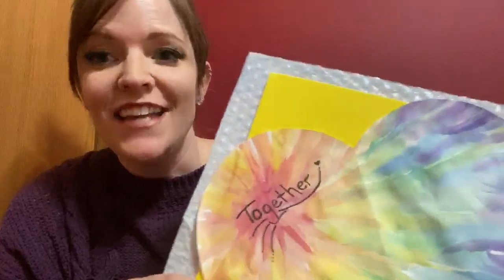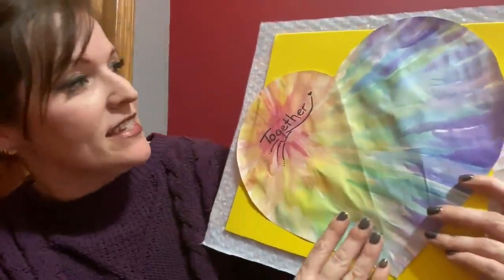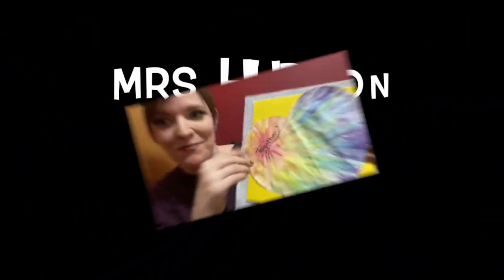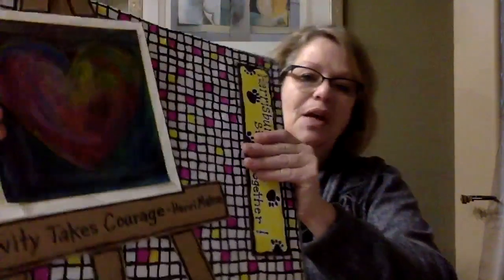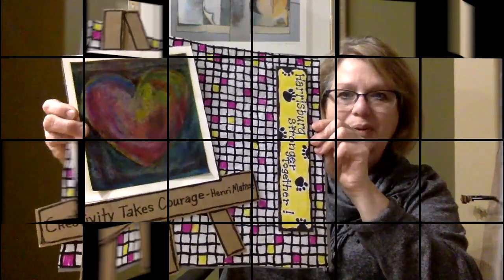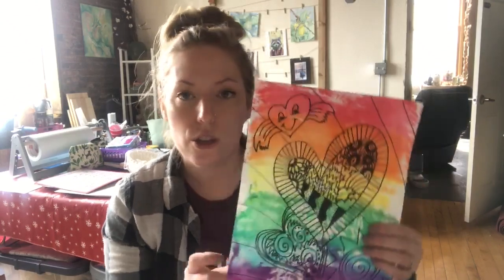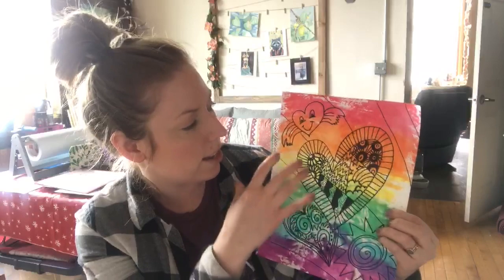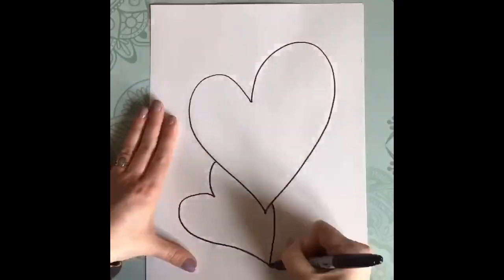Harrisburg Elementary Art Teachers Spread the Love through Art